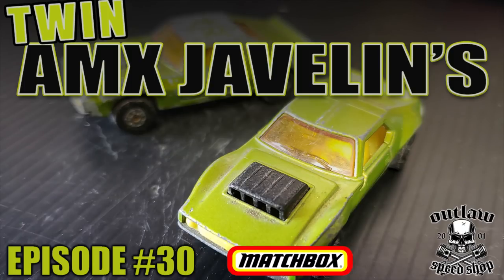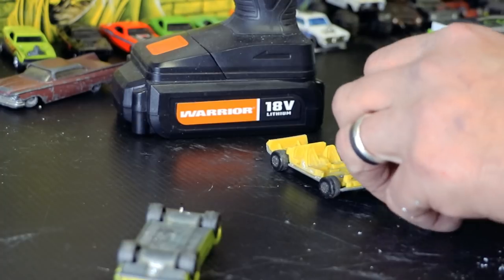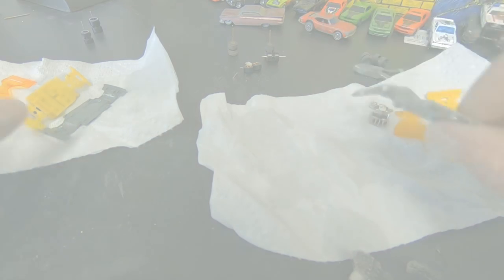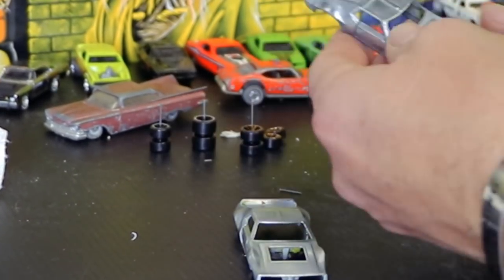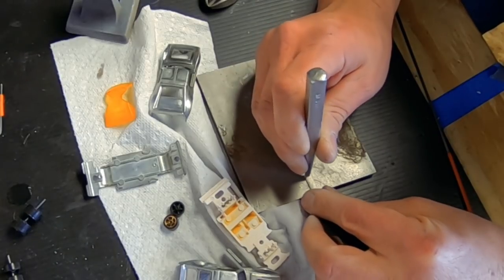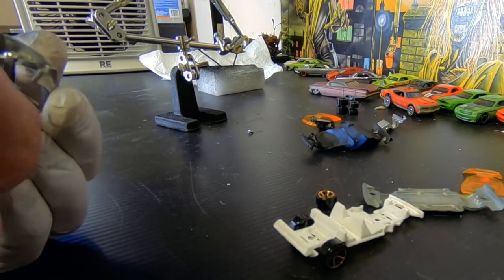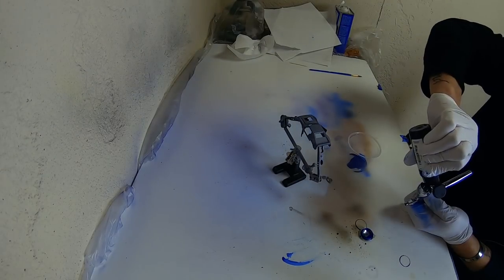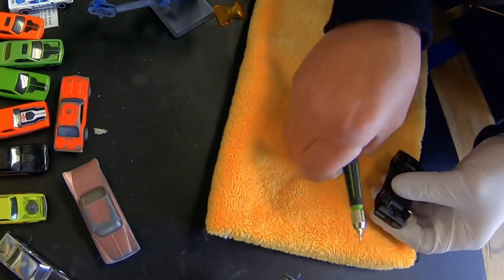Episode 30-Twin Matchbox AMX Javelin's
In Ep30 I take two flea market Matchbox AMX Javelin's and customize them to how I envisioned them to be originally. I had a blue and a green one growing up and always hated the wheels and the colors.